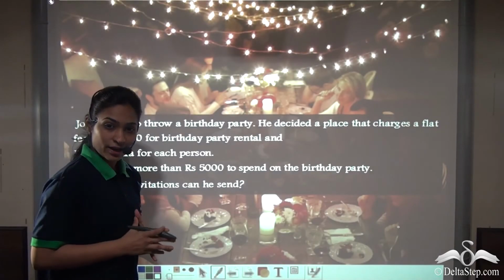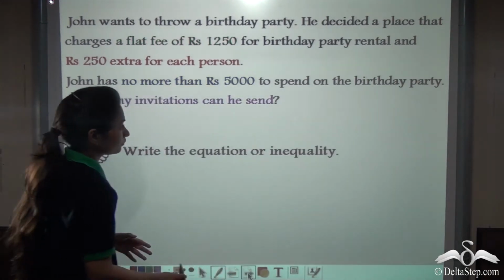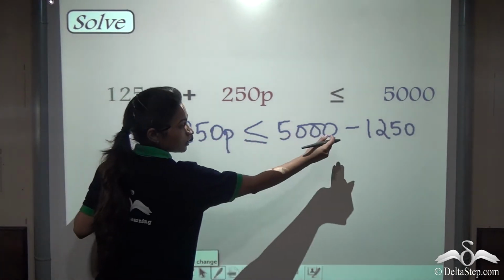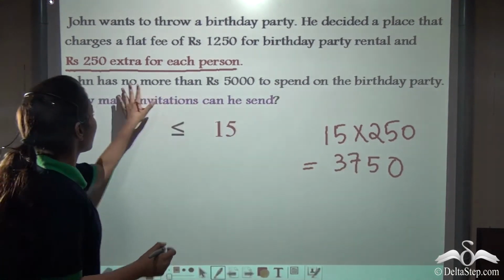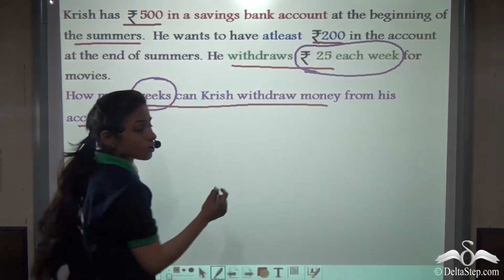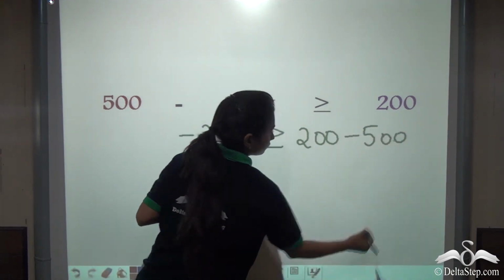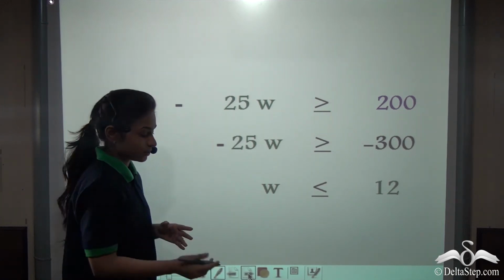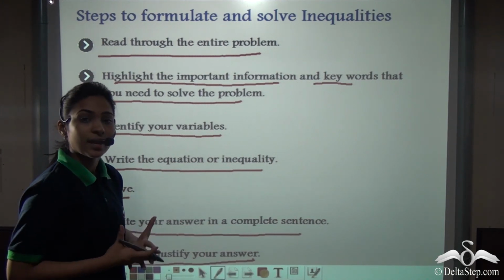Practical Applications of Linear Inequations